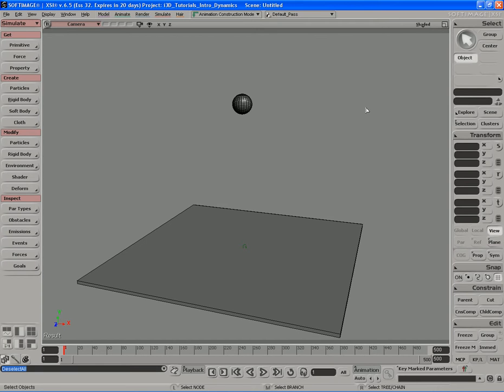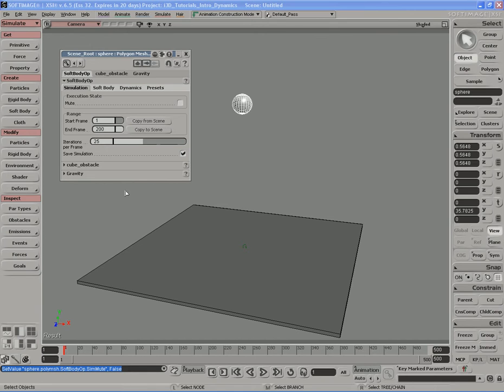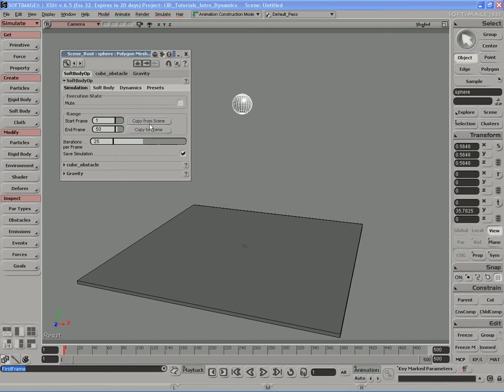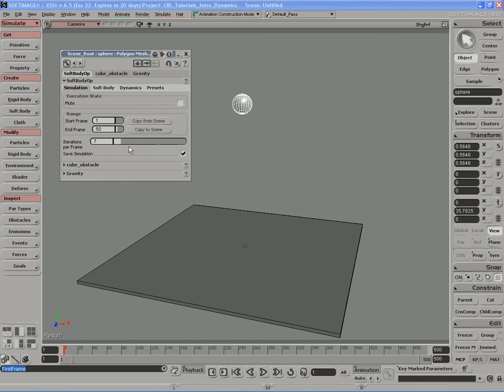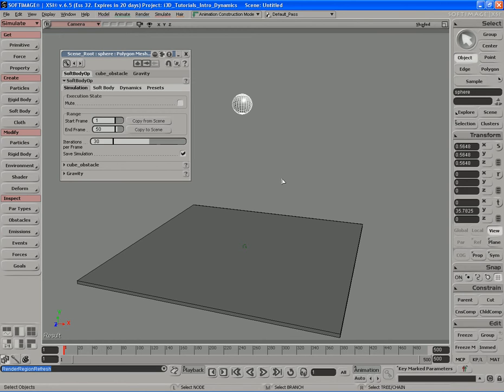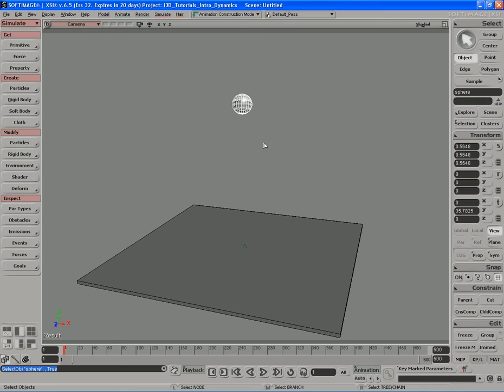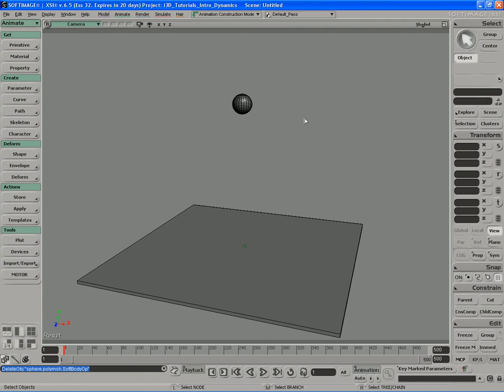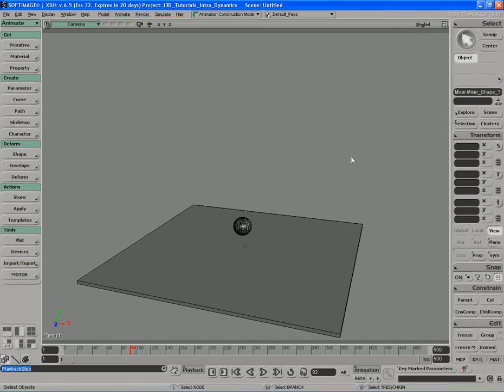16 Optimizing SoftBodies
Soft bodies can be a tad expensive to simulate, especially if you're simulating something more complex, like a detailed poly mesh or a mesh with a lot of vertices. In this video I'll go over some ways to help optimize these types of sims.